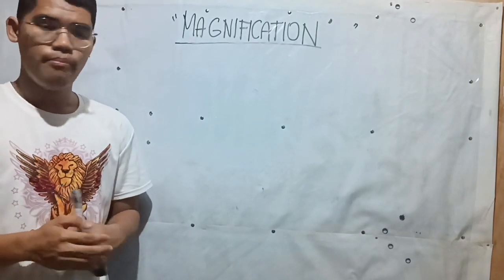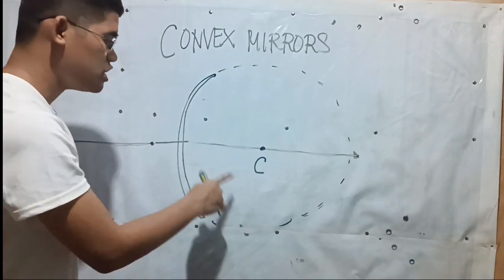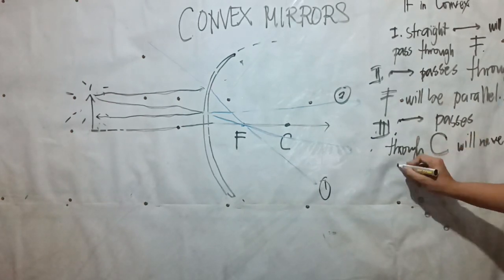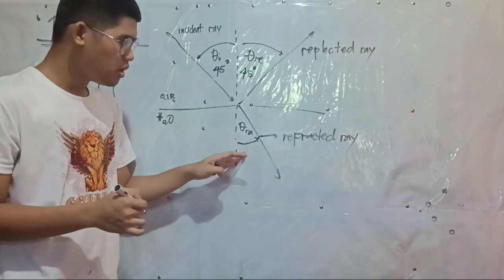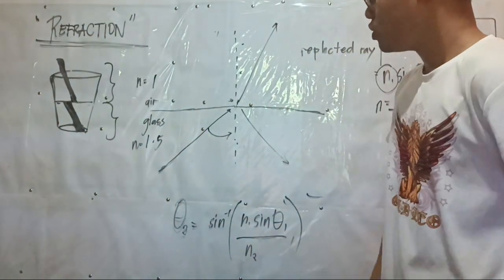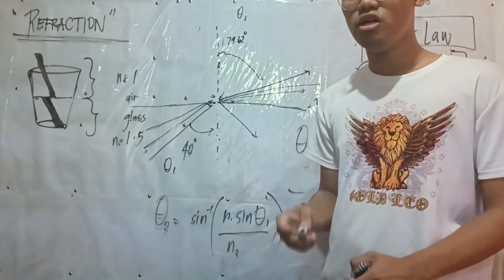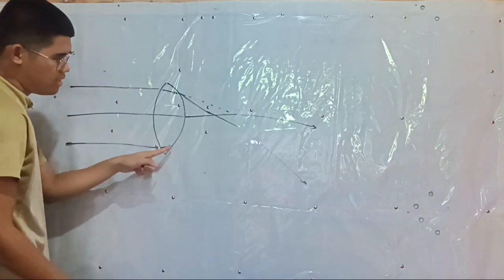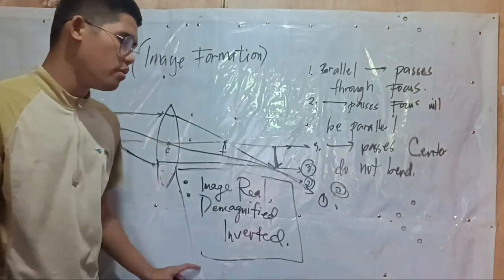OPTICS CRASH COURSE 2